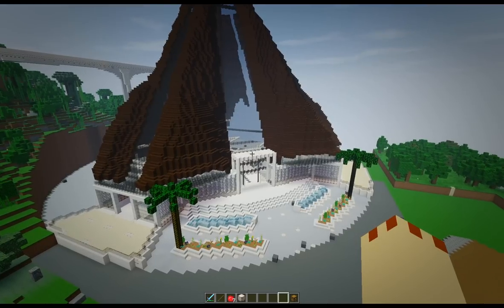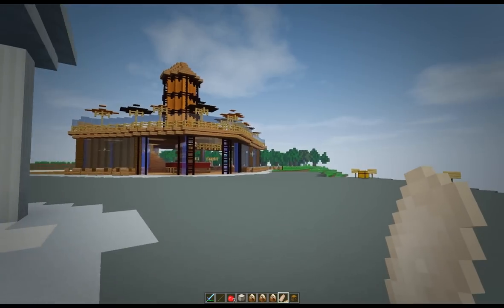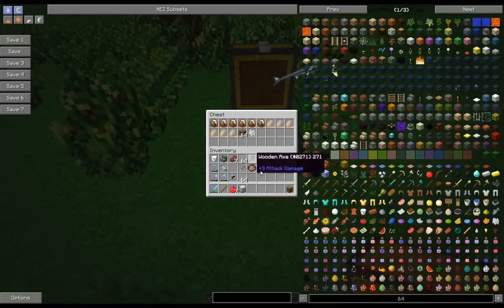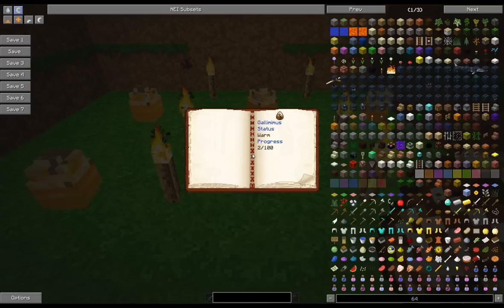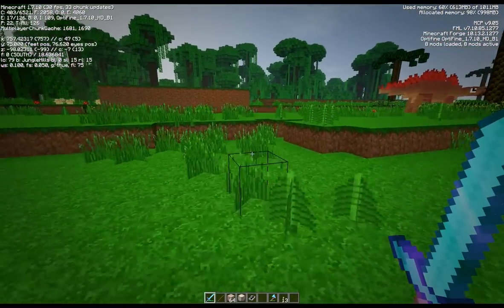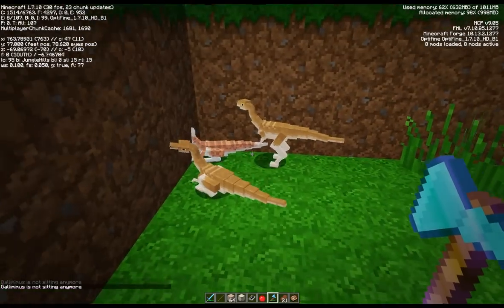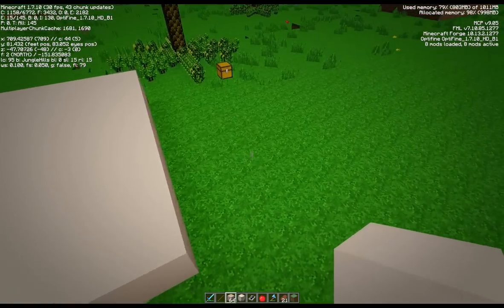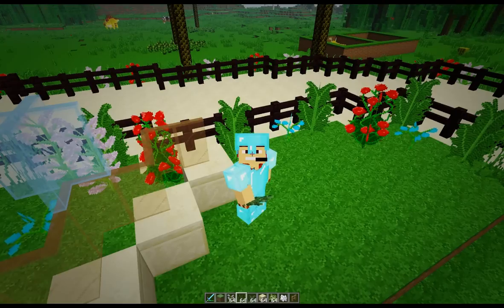JurassiCraft & Fossils and Archeology Jurassic World Ep67 Gyrosphere Pt1 and Gallimimus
In Episode 67 We start building the GyroSphere and Breed Some Gallimimus

Please note this version of JurassiCraft has now been updated!

See My Planet Minecraft Page for Full World Downloads and Building Downloads

In this series we are making our own Minecraft Jurassic World with all the Buildings and making Isla Nublar and putting Many Minecraft Dinosaurs into our Minecraft Jurassic Park

Jurassicraft Mod
Fossils and Archeology Mod
Paleocraft Mod
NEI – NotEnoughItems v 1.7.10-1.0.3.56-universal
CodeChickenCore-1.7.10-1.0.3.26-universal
Shaders - I Use the Chocapic13's Shaders (Lite ver5)
OptiFine_1.7.10_HD_B1